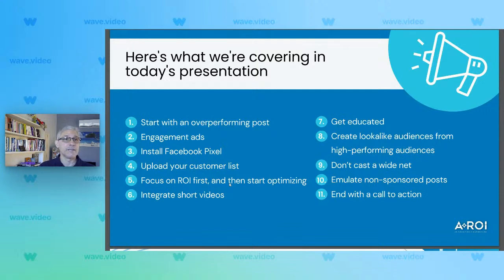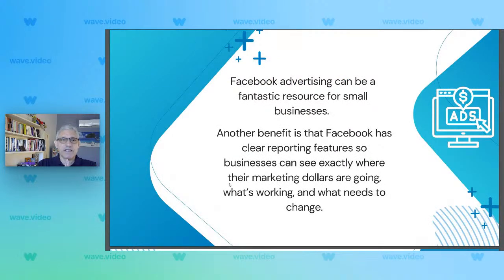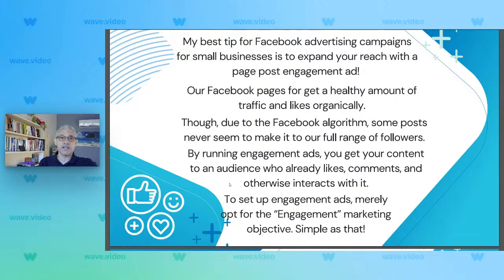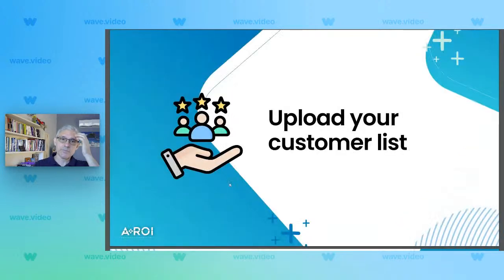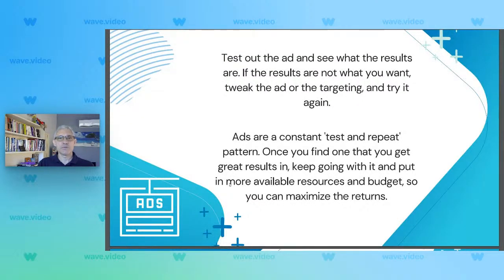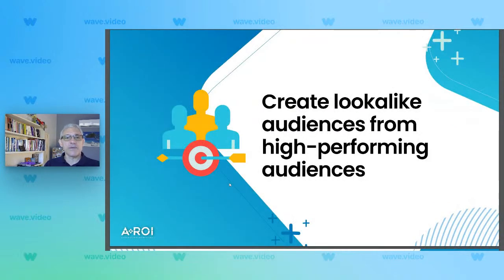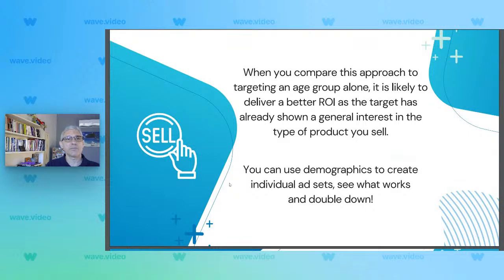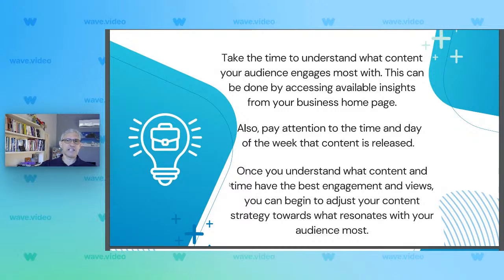Aruba ROI's Weekly "Coffee Break" ~ E47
Facebook advertising...is it still worth using?  Well, yes and no, depends on several variables.  This Wednesday's "Coffee Break" by Aruba ROI Marketing will answer this question and we'll offer up 11 Advertising Tips for your small business, specifically for Facebook.

Our weekly coffee breaks are only about 10-20 minutes of content specific to helping you and your organization with digital marketing, communication and technology.

Meet us here every Wednesday morning at 10amEST, or make sure to check out any of our past topics here or on our YouTube channel!